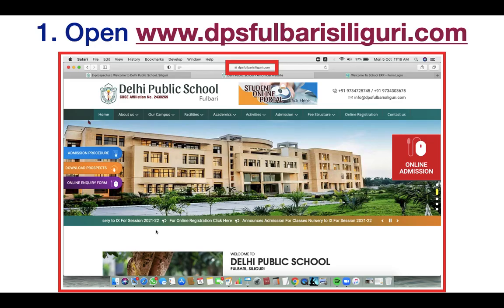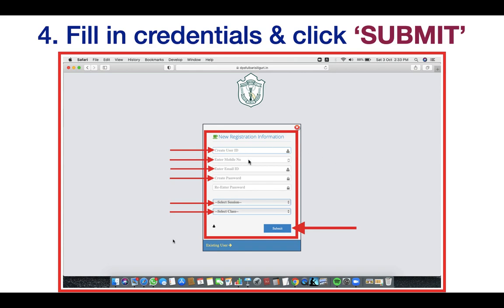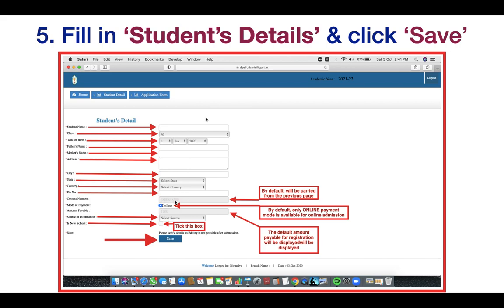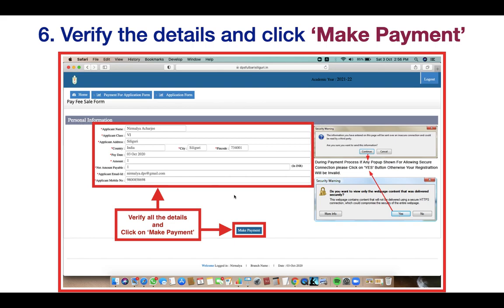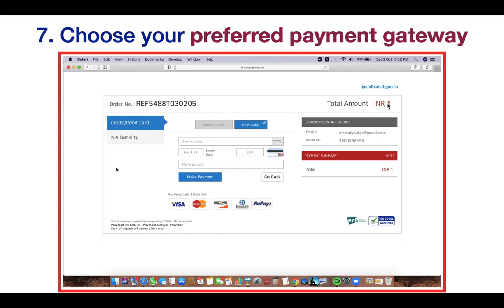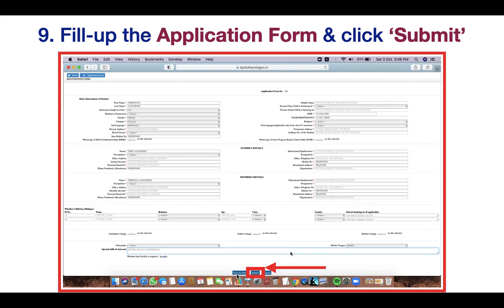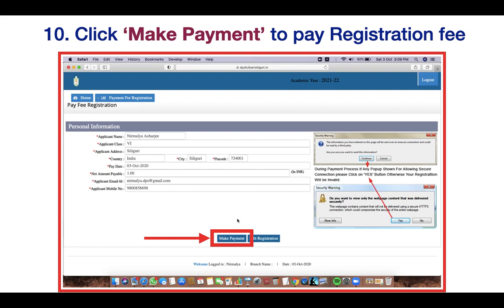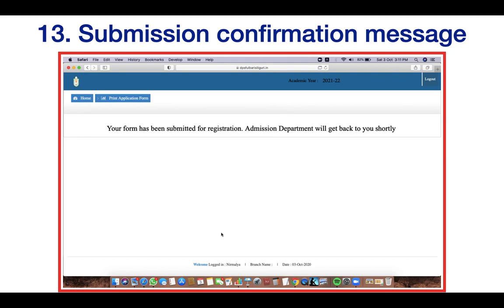ONLINE FORM & REGISTRATION || NEW ADMISSION || TUTORIAL